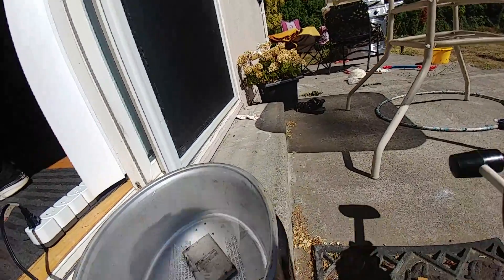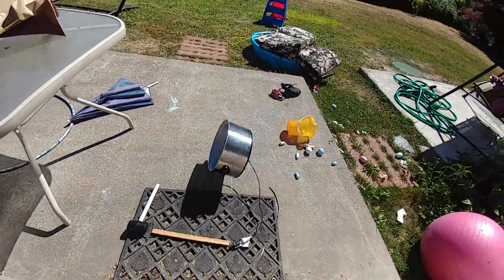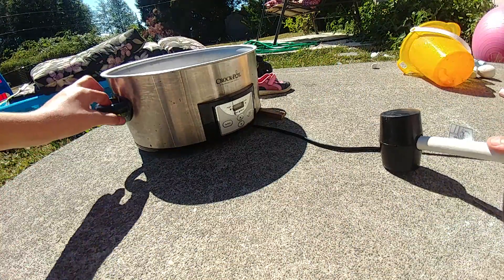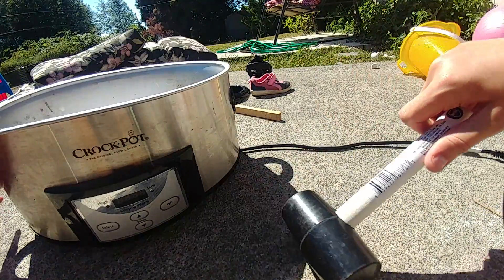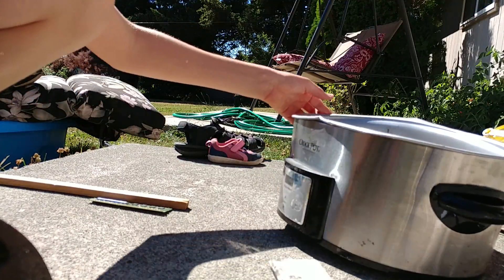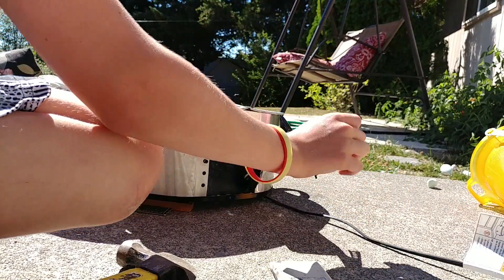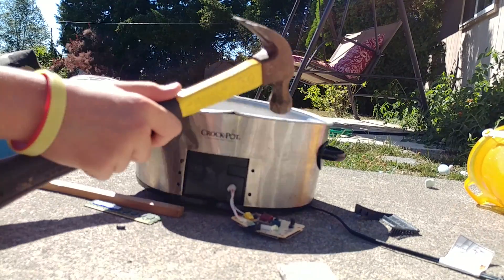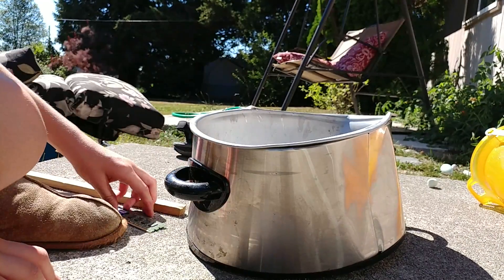Cooking Random Stuff....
How to cook 101...
also sorry for the lack of destruction videos.